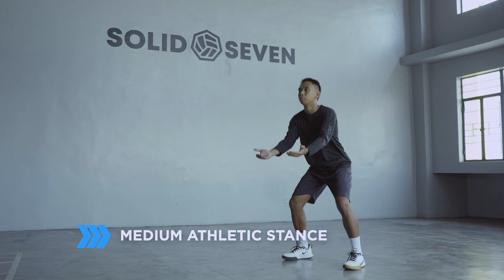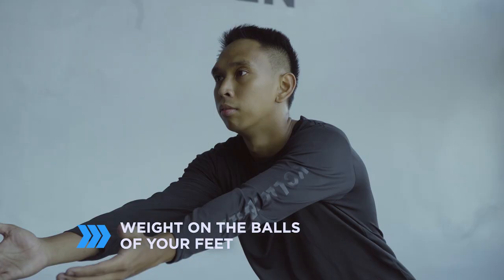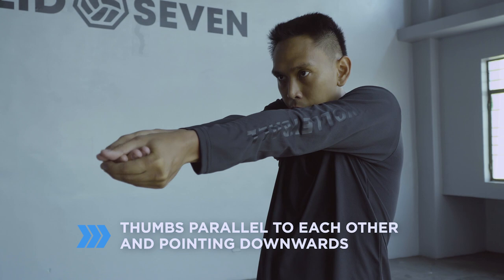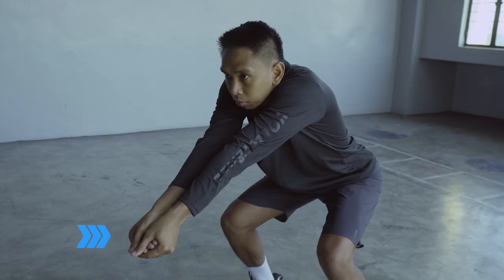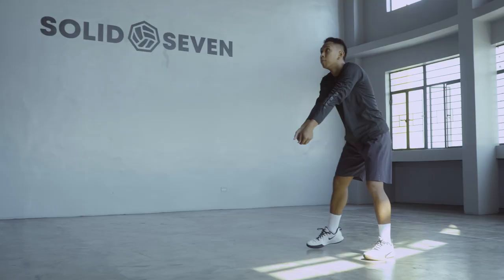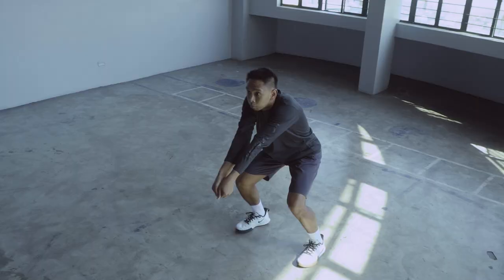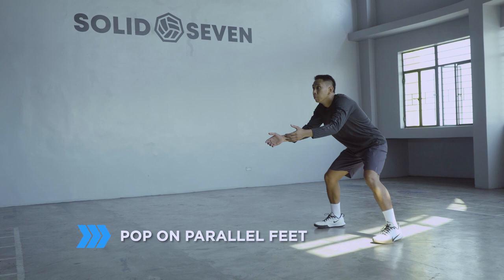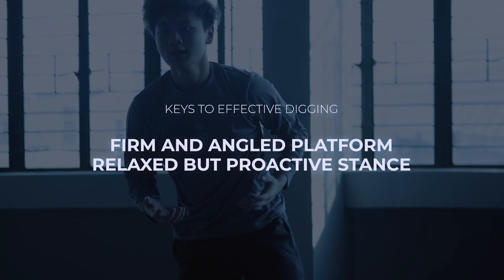Volleyball Skills Training - BASIC DIGGING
Small adjustments can make a huge difference! Sharing some basic digging things you can try as you train at home or pepper with a friend. It’s always a great idea to film yourself and review where you can make these small adjustments!

Shoutout to one of our favorite liberos Manuel Sumanguid III 😉🤗